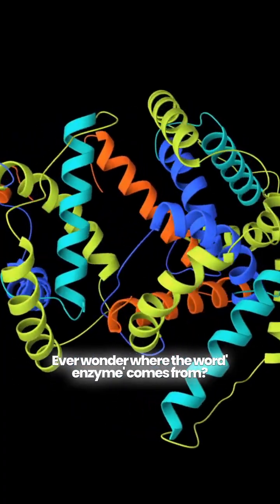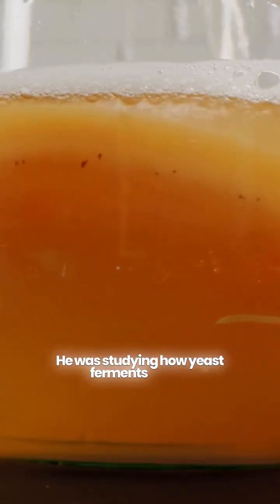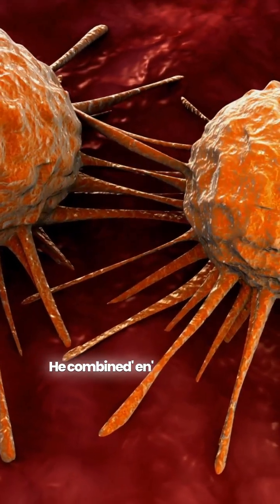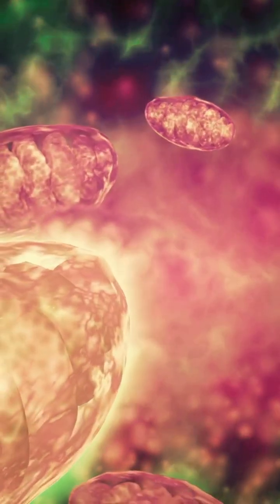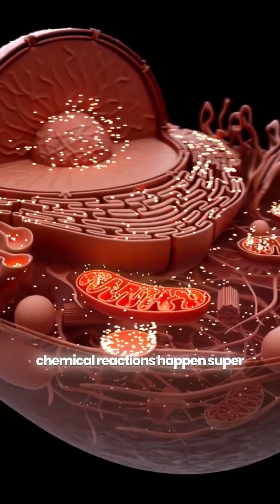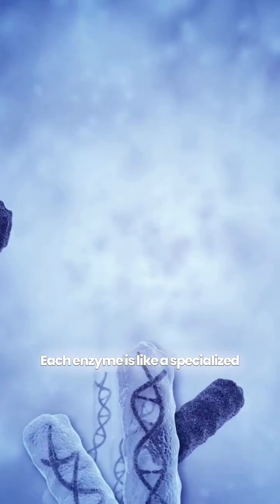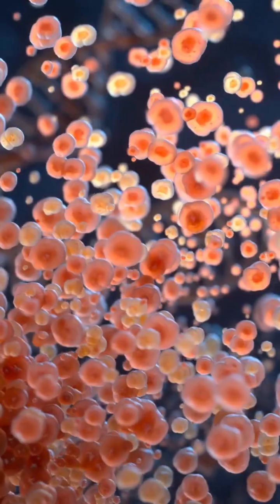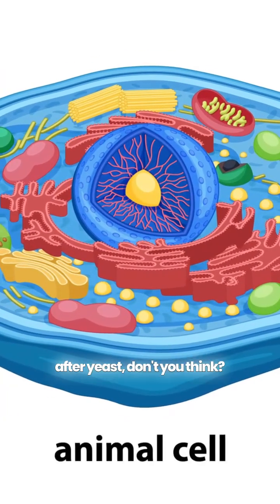Ever Wonder Where "Enzyme" Comes From?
Here's a fun science story!

Back in 1877, a German scientist named Wilhelm Kühne was studying how yeast ferments sugar. He noticed something mysterious was doing all the work *inside* the yeast cells.

So he got creative with Greek words: "en" (meaning "in") + "zyme" (meaning "yeast"). Boom! **ENZYME** was born. Literally "in yeast"!

## But What Actually IS an Enzyme?

Think of enzymes as your body's tiny speed demons! ⚡

They're special proteins that make chemical reactions happen SUPER fast. Without them, digesting your breakfast would take about 50 years. (Yikes!)

Each enzyme is like a specialized tool—one breaks down proteins, another tackles fats, and so on. They're basically molecular matchmakers, bringing the right chemicals together at lightning speed.

Your body makes thousands of different enzymes, and they're working 24/7 to keep you alive and thriving!

Pretty cool for something named after yeast, right? 🍞✨